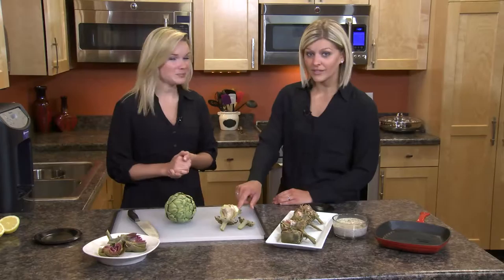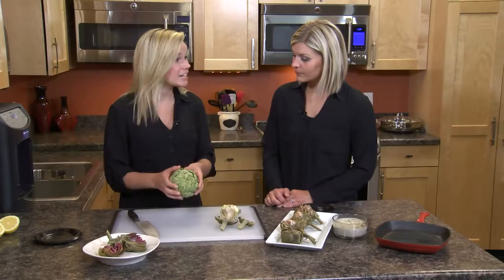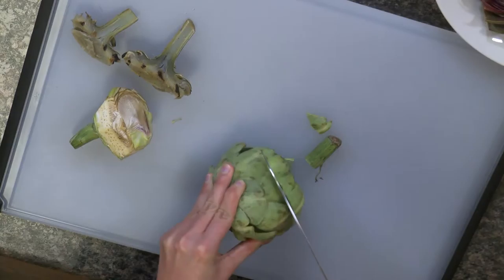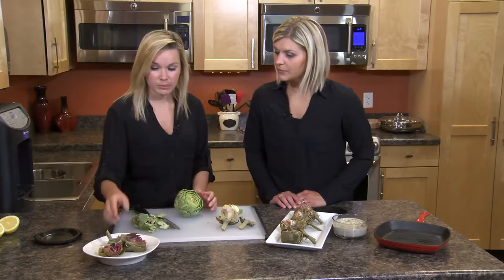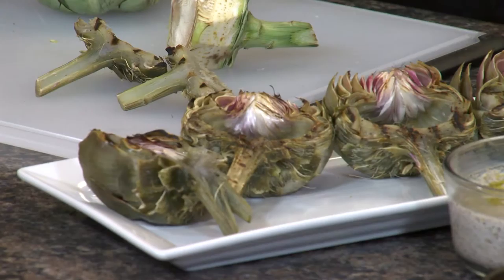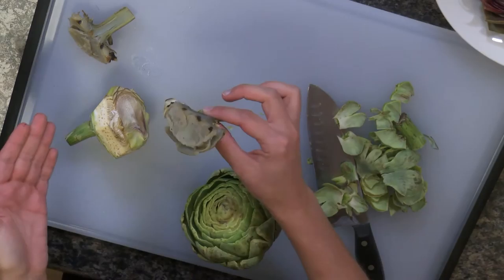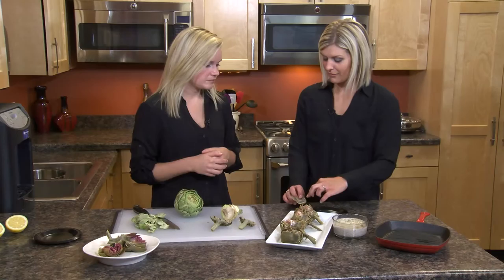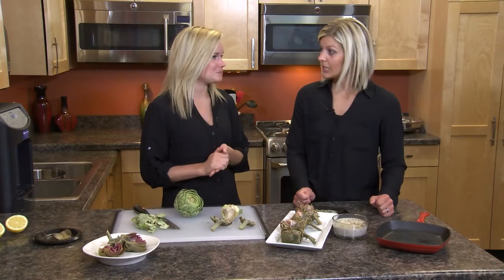Produce Pick: Artichokes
Our produce pick this week is ... artichokes!  Stephanie and Lauren, our registered dietitians, give you some tips on picking a ripe artichoke, what parts you can eat, and ways to prepare them!

For more information on Festival Foods, our departments, and our store locations, please visit our